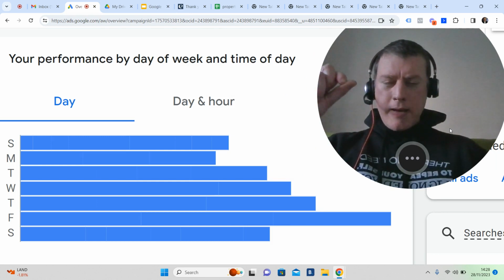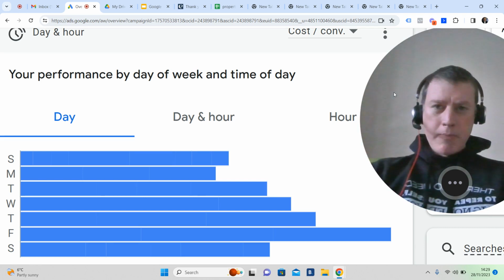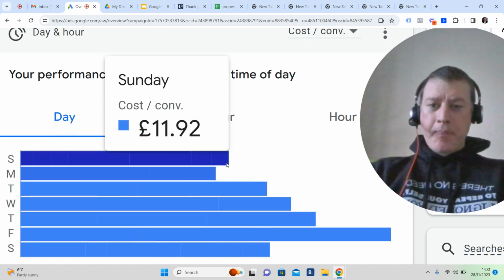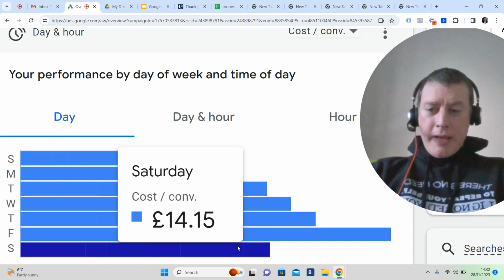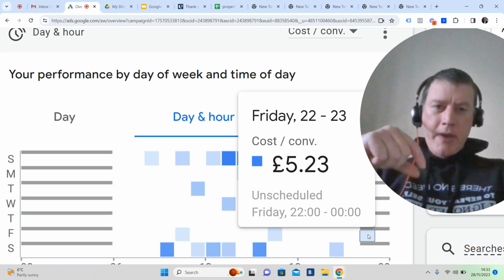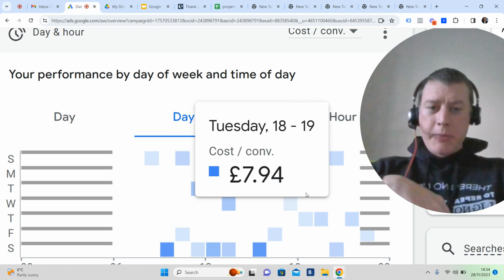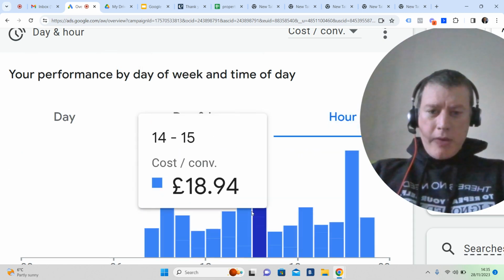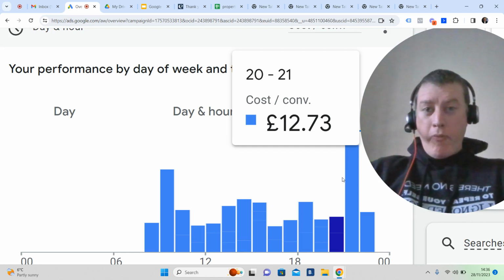How to optimise your Google Ads using the cost per lead metric